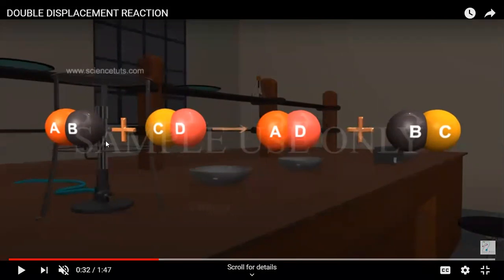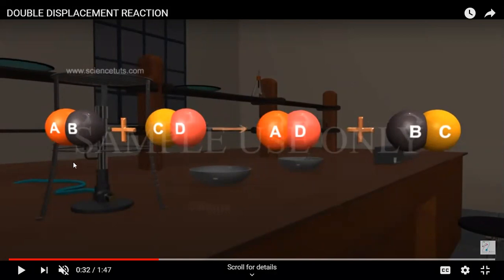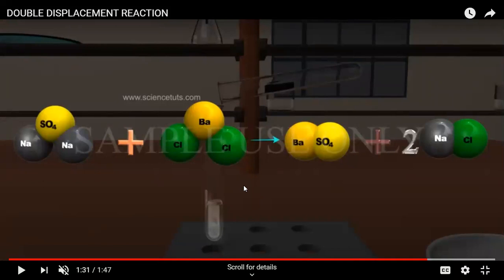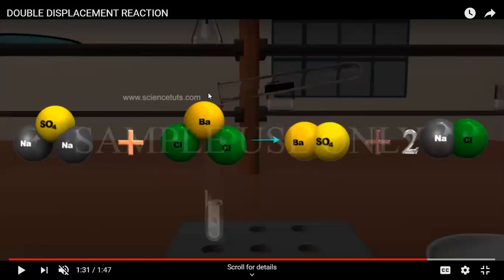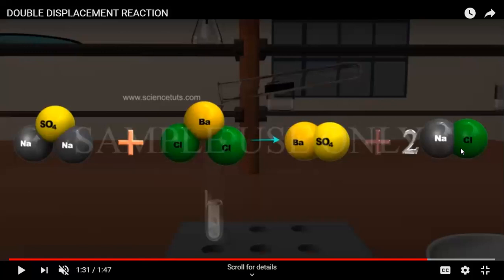DOUBLE DISPLACEMENT REACTION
This reaction will help you to understand the difference between single and double displacement reaction Through this video you will get good content knowledge and concepts clarity